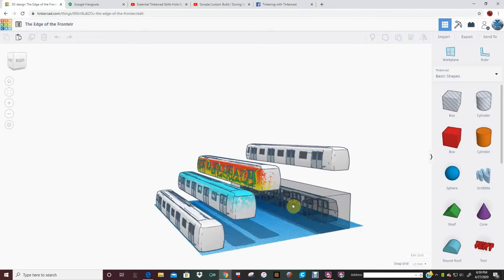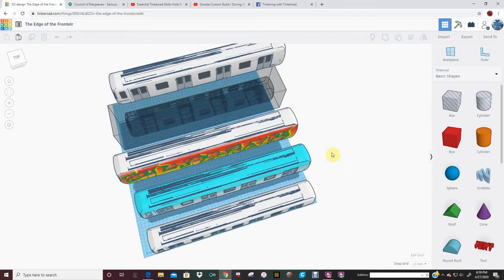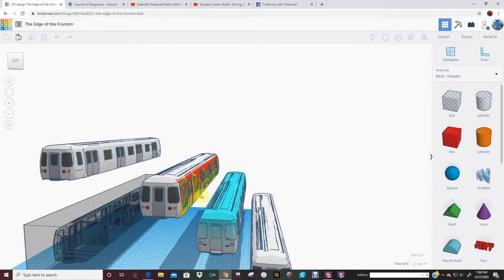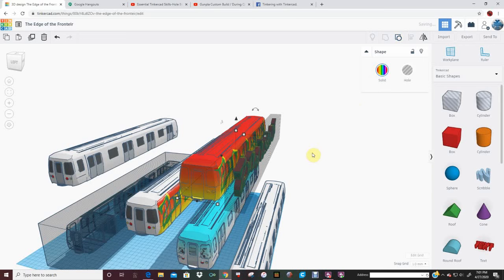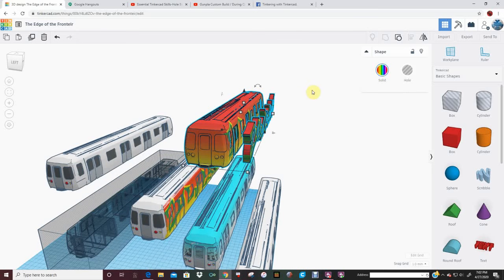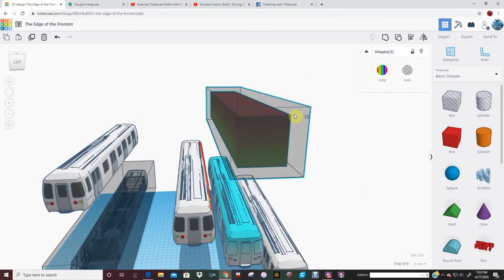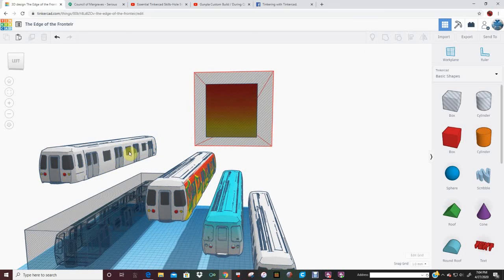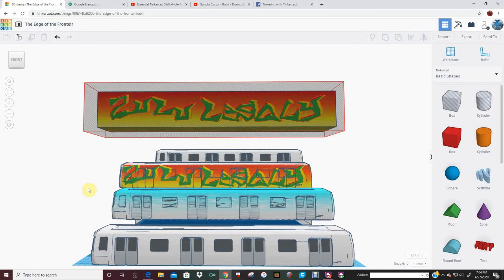Postcard from the Edge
At the Limit of Tinkercad's Ability